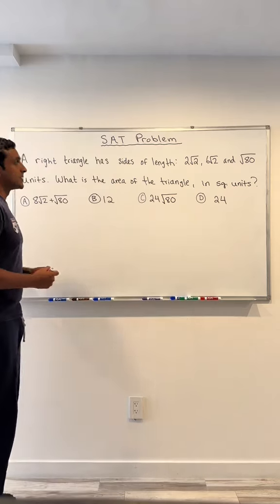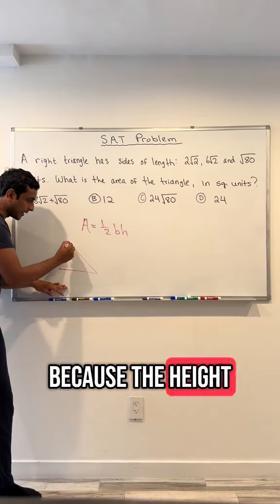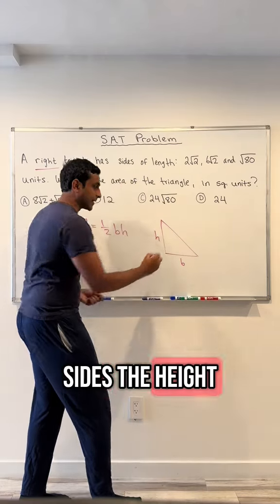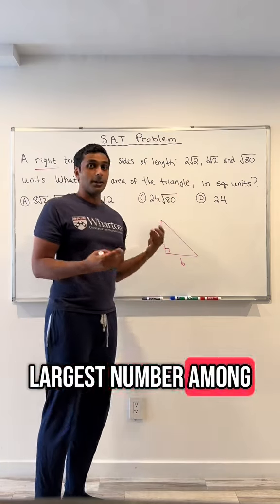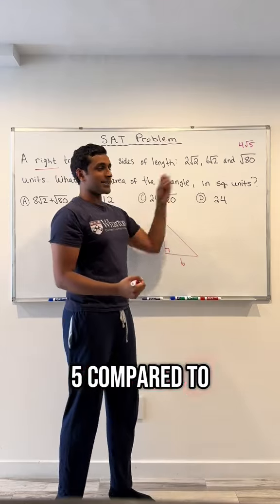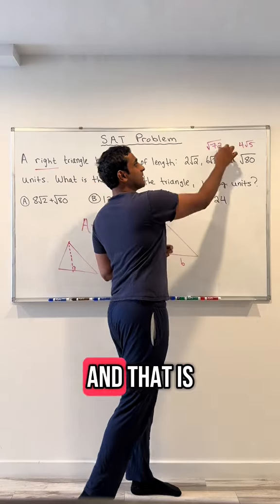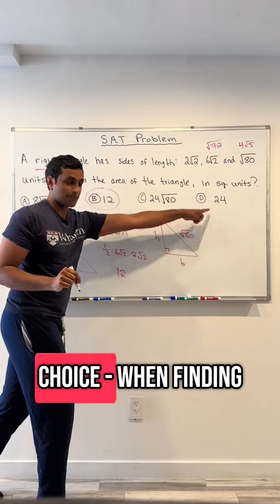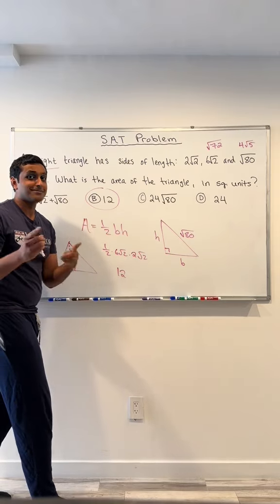SAT Hard Math Problem Solve (Geometry, Algebra)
A nice little problem on right triangles and area, with a sprinkle of algebraic thinking.